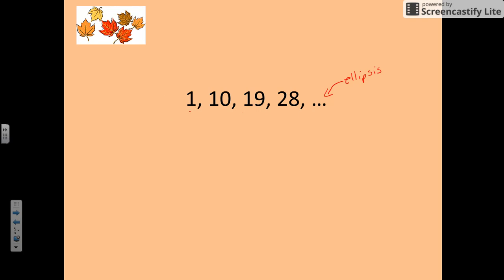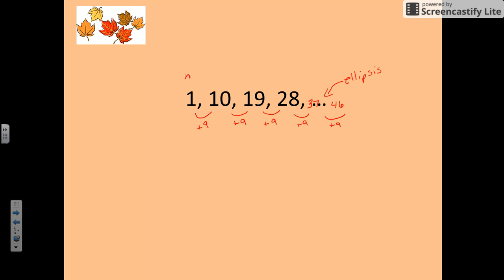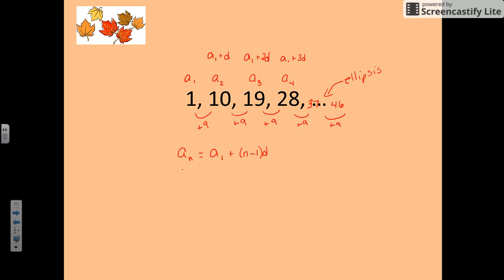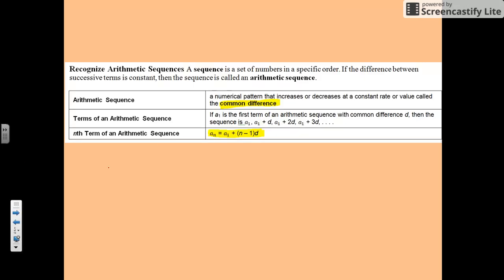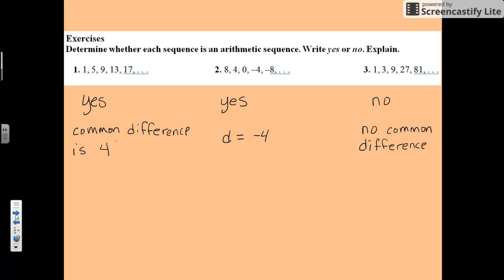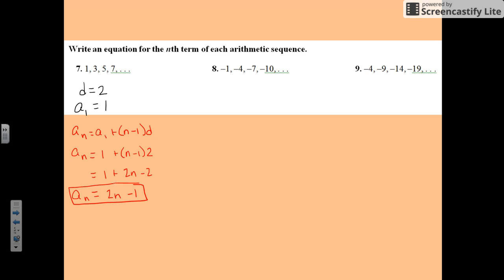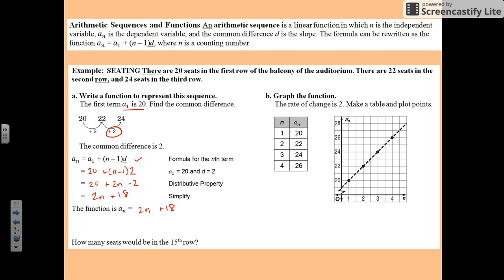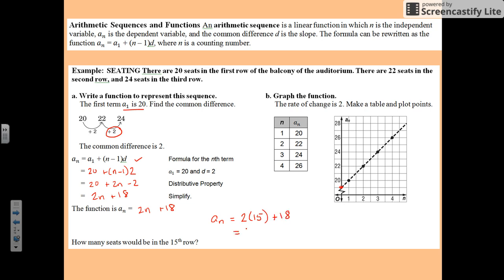3.5 Arithmetic Sequences